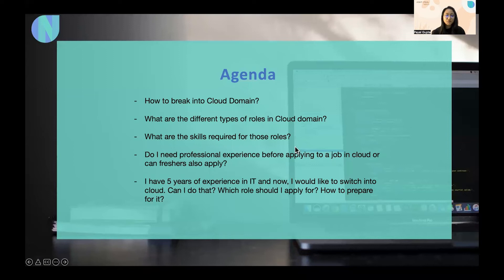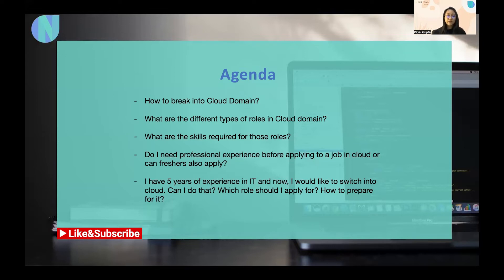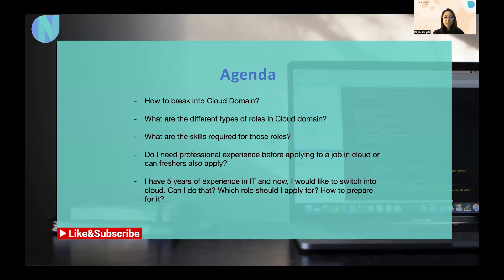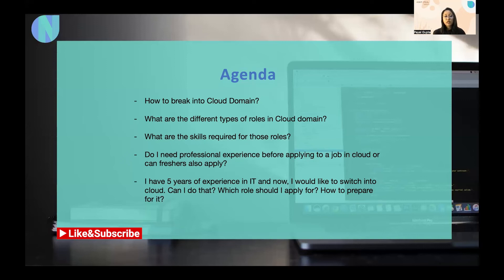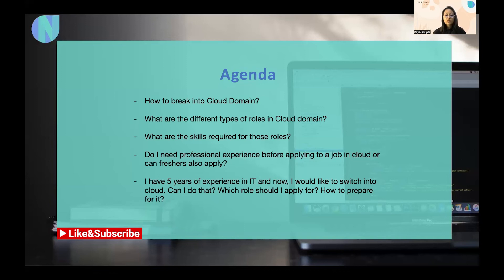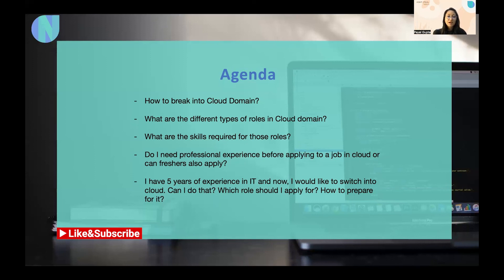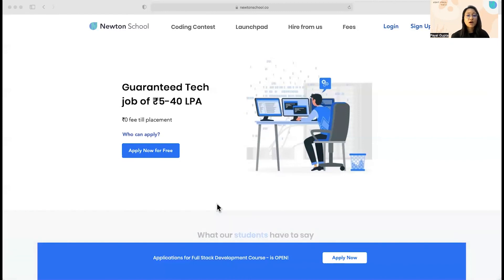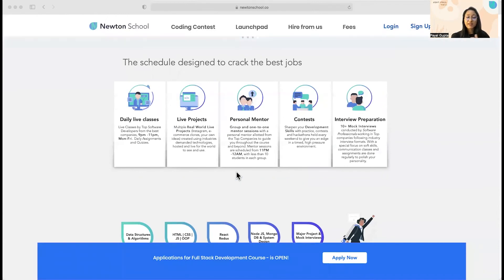How to get into Cloud domain without any prior experience?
In this video, below questions are covered:

- How to break into Cloud Domain?
- What are the different types of roles in Cloud domain?
- What are the skills required for those roles?
- Do I need professional experience before applying to a job in cloud or can freshers also apply?
- I have 5 years of experience in IT and now, I would like to switch into cloud. Can I do that? Which role should I apply for? How to prepare for it?